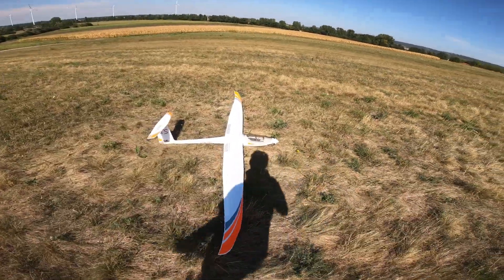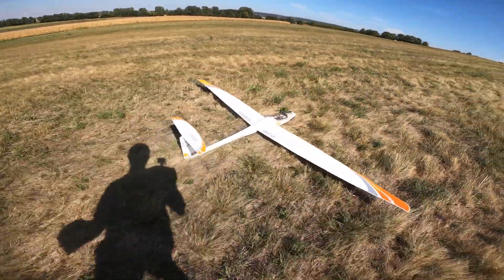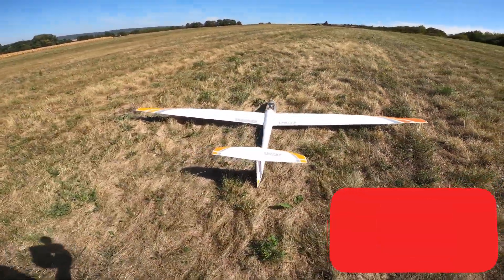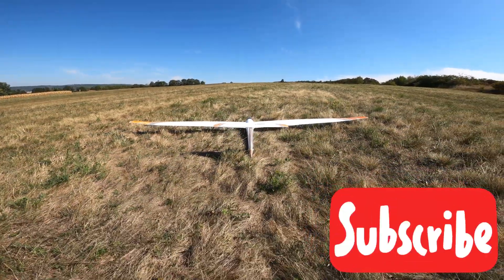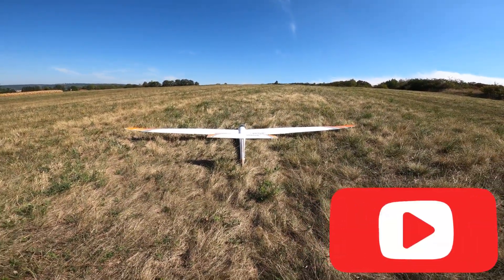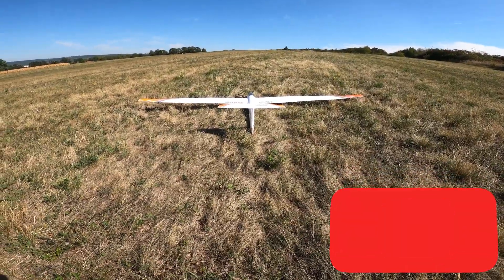Multiplex lentus thermik - open field flight part 2🤩🫡🫡